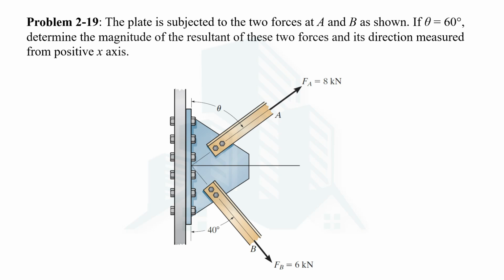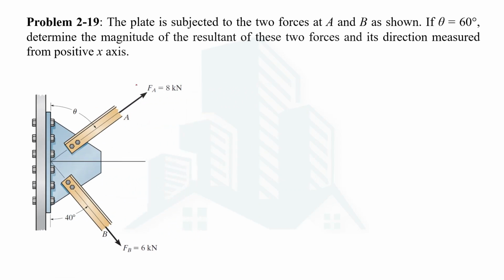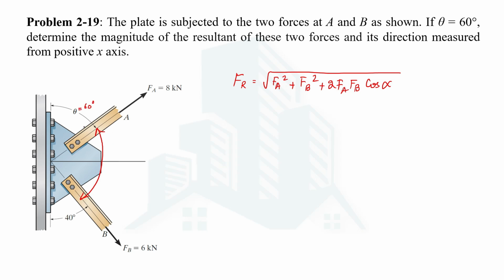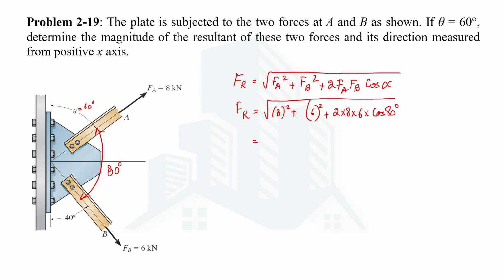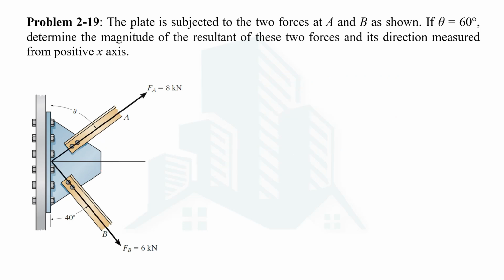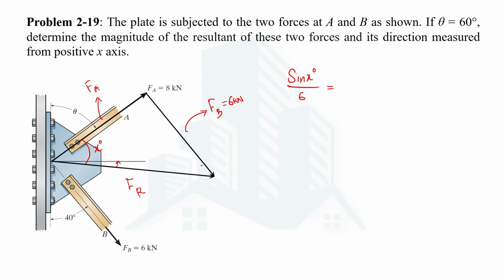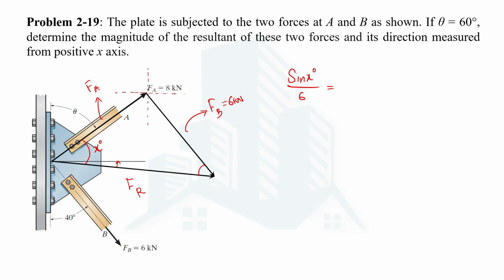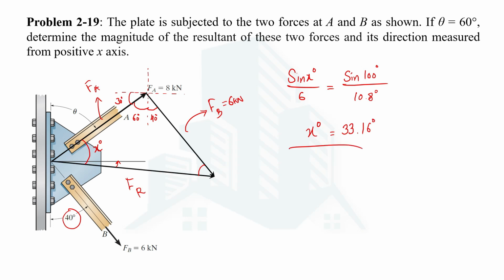2-19: The plate is subjected to two forces at A and B. If θ = 60°, determine magnitude of resultant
Solve a classic statics problem using the Law of Sines and Law of Cosines.

Problem:
Two forces act on a plate. FA = 8 kN along member A at unknown angle theta (measured from the vertical). FB = 6 kN along member B at 40 deg from the vertical (so 50 deg below the +x axis). Find theta so the resultant is along the +x axis, and find the magnitude of the resultant R.

Method (triangle of forces + sine/cosine laws):

If the resultant is horizontal, the angle between FA and +x is (90 - theta) deg, and between FB and +x is 50 deg.
Therefore the angle between FA and FB is (140 - theta) deg.

Law of sines to find theta:
FA / sin(50) = FB / sin(90 - theta)
= sin(90 - theta) = (FB/FA)*sin(50) = (6/8)sin(50)
= cos(theta) = (6sin(50))/8
= theta ≈ 55 deg.

Resultant magnitude (either law works):

Using law of sines: R = FA * sin(140 - theta) / sin(50)
With theta ≈ 55 deg → R ≈ 8 * sin(85) / sin(50) ≈ 10.41 kN.

Check with law of cosines:
R = sqrt(FA^2 + FB^2 + 2FAFB*cos(140 - theta))
→ R ≈ 10.41 kN.

Final answer:
theta ≈ 55 deg
R ≈ 10.41 kN (directed along +x)

What you’ll learn:

Building the triangle of forces
Applying sine and cosine laws without components
Quick consistency checks